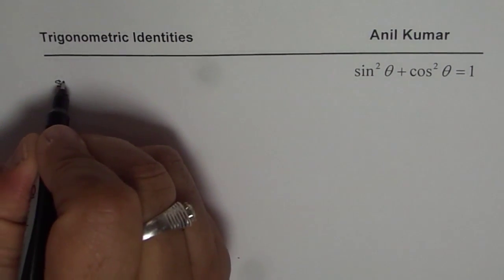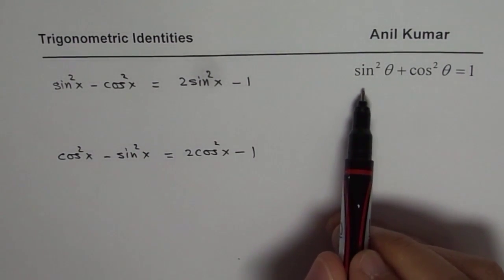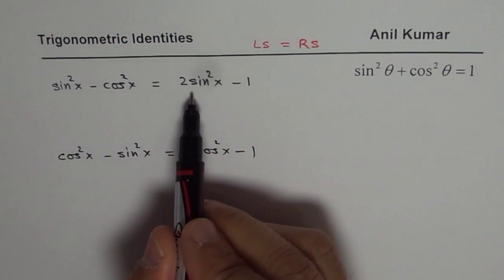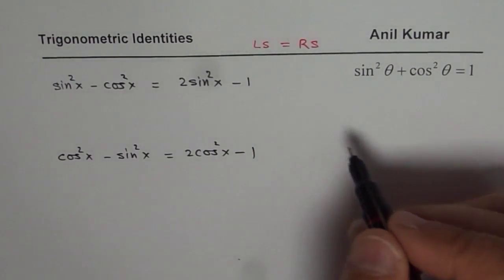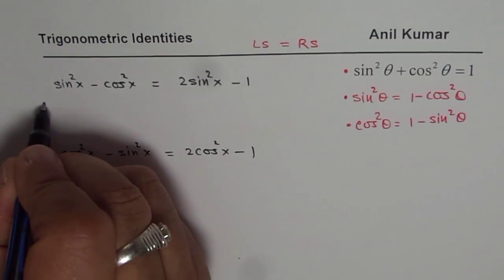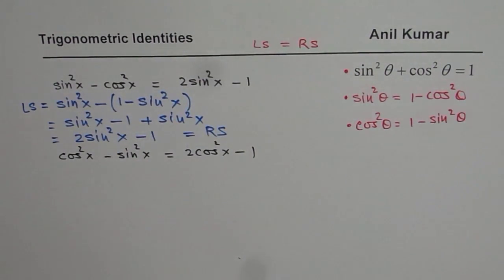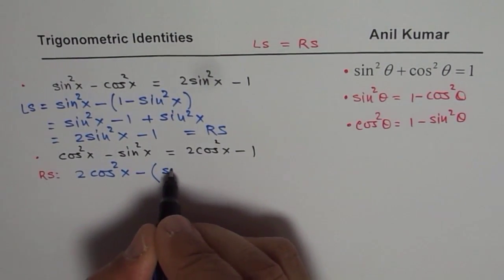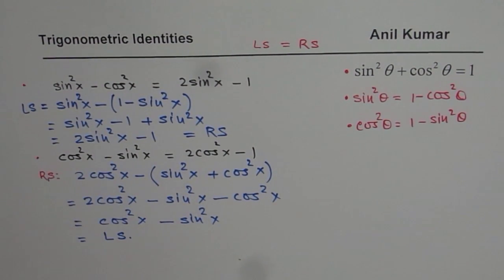Prove Trigonometric Identities with Pythagoren Ratio